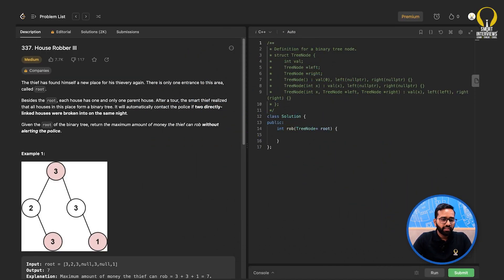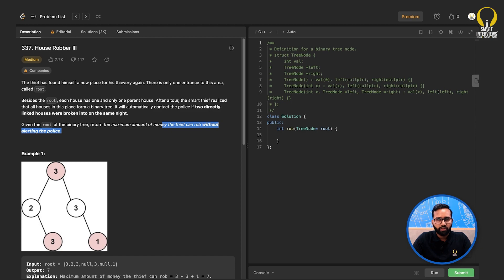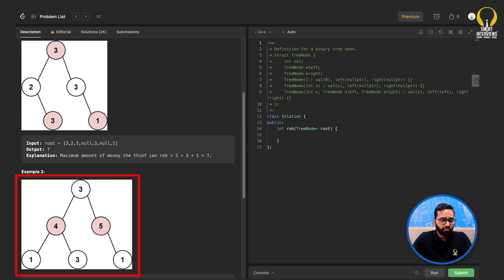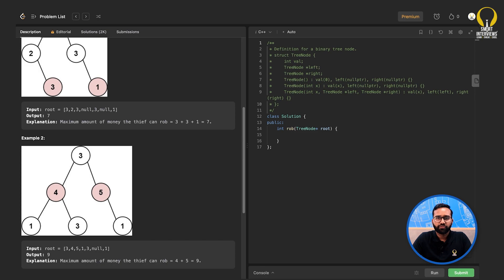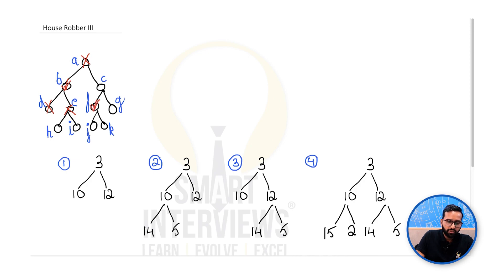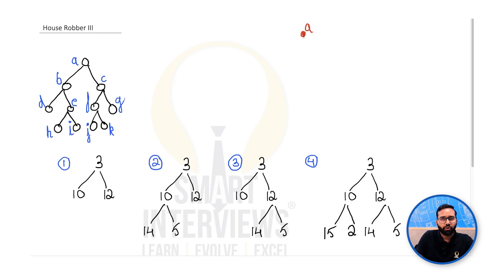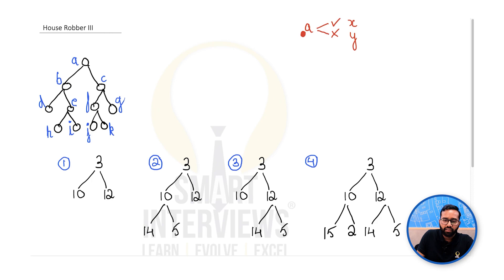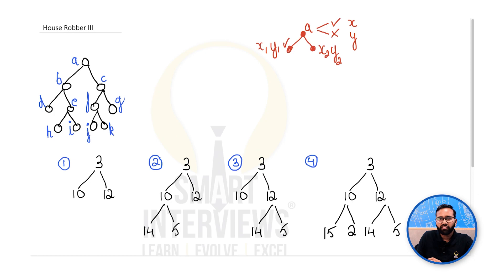Solving The House Robber Problem | Smart Sessions - Smart Interviews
Isn’t understanding a problem statement that is framed as a story more confusing? Look at this video where we help you understand the ways to solve this problem without being puzzled and learn how to extract the problem statement out of a story. Observe how examples can be sometimes misleading and lead us to incorrect conclusions and related solutions. Also, try and understand how to build logic step by step, list down all possibilities and the benefits of spending more time on pen and paper, rather than just writing the code on a system.

The thief has found himself a new place for his thievery again. There is only one entrance to this area, called the root.

Besides the root, each house(node) has one and only one parent house. After a tour, the smart thief realized that all houses in this place form a binary tree. It will automatically contact the police if two directly-linked houses were broken into on the same night.

Given the root of the binary tree, return the maximum amount of money the thief can rob without alerting the police.